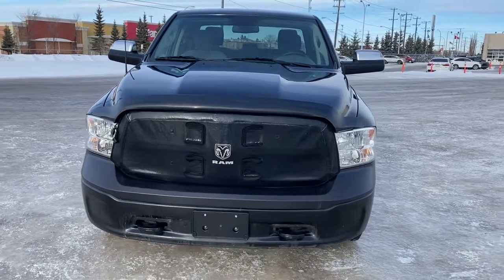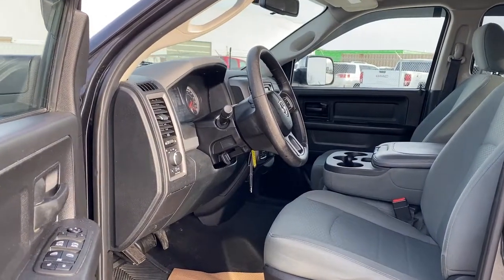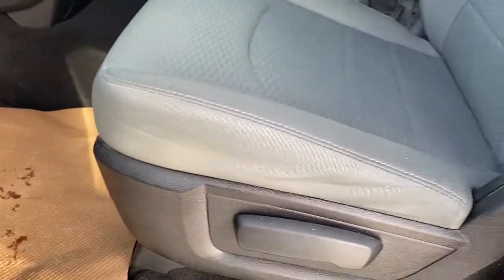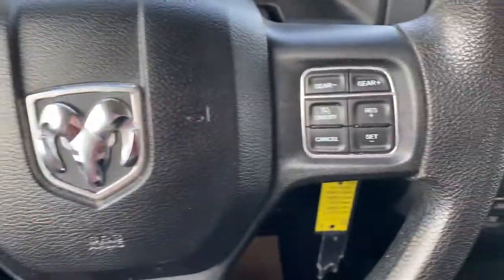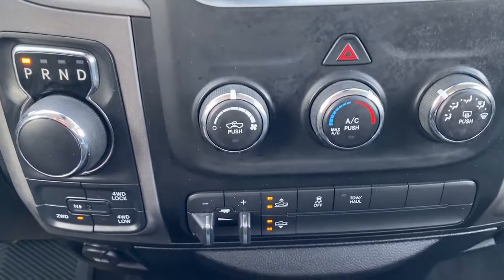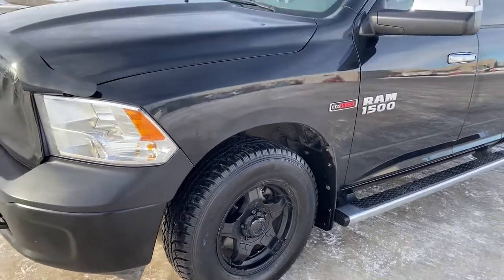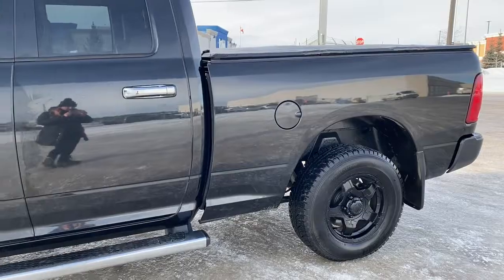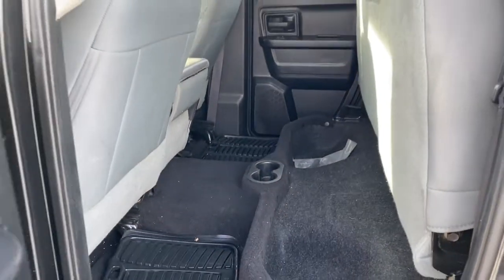2016 Ram 1500 Tradesman Review | Wolfe GMC Buick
Looking for a pickup with power and efficiency in one engine? Equipped with a 3.0L Ecodiesel V6, this 2016 Ram 1500 Tradesman is ready for anything. Its 8-speed TorqueFlite automatic transmission is standard in this Tradesman package. Towing is made easy with its back-up camera, trailer brake control, and folding tow mirrors. Some more features of this black crystal pearl beauty include intermittent wipers, keyless entry, auxiliary audio input, bed liner, and LT265/70R17E OWL on/off road tires. Come see for yourself at Wolfe GMC Buick, located 18325 Stony Plain Road.

Stock# T4174553B

18325 Stony Plain Rd,
Edmonton, Alberta
T5S 1C6